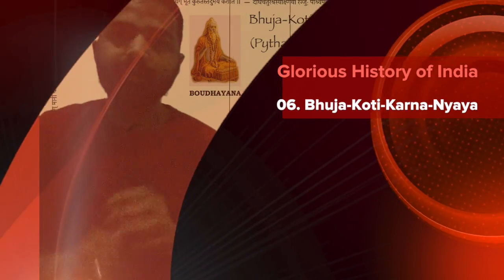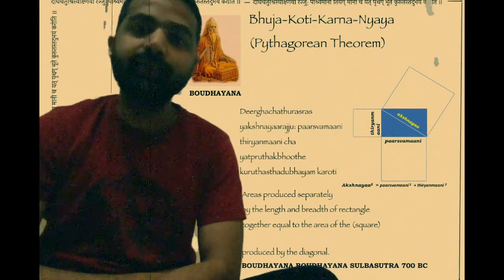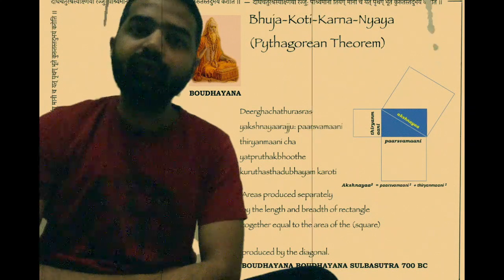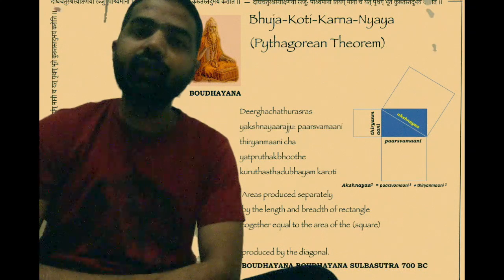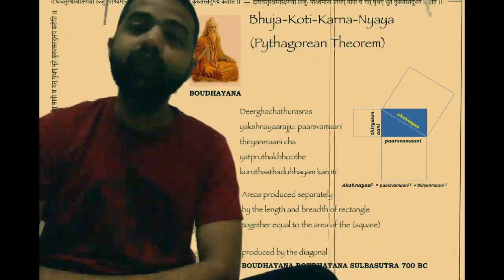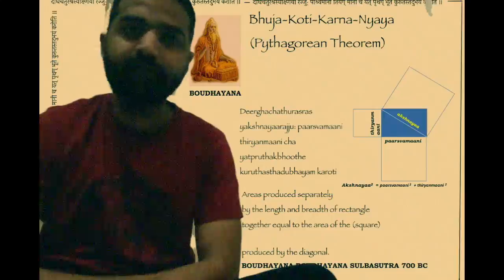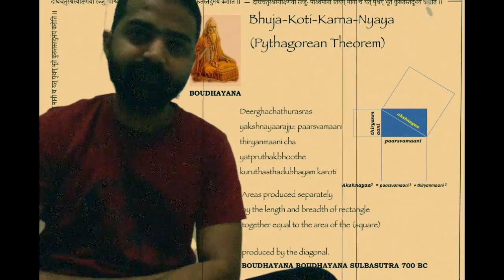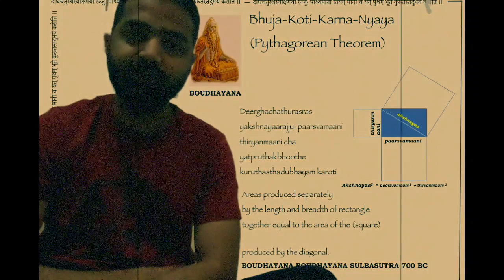06. Bhuja-Koti-Karna-Nyaya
This video is about Concept of Bhuja-Koti-Karna-Nyaya, commonly called Pythagorean Theorem

दीर्घचतुरश्रस्याक्ष्णया रज्जु: पार्श्र्वमानी तिर्यग् मानी च यत् पृथग् भूते कुरूतस्तदुभयं करोति ॥

Deerghachathurasrasyakshnayaarajju: paarsvamaani thiryanmaani cha
yatpruthakbhoothe kuruthasthadubhayam karoti

Areas produced separately by the length and breadth of rectangle together equal to the area of the (square) produced by the diagonal.

BOUDHAYANA BOUDHAYANA SULBASUTRA 700 BC

Courtesy: Dr. N. Gopalakrishnan & K, Ramasubramanian